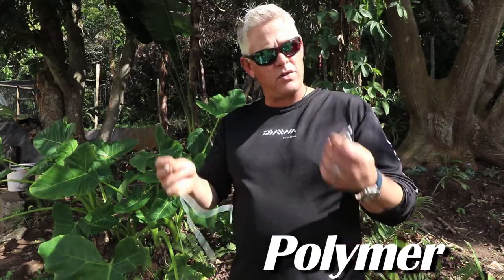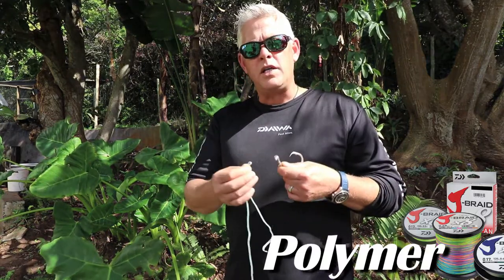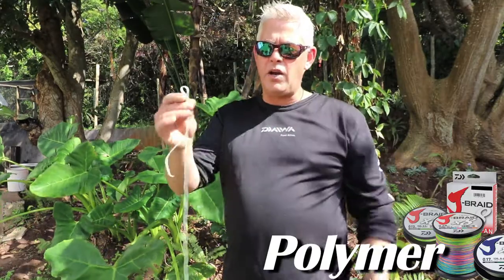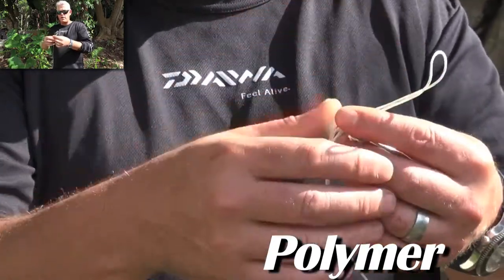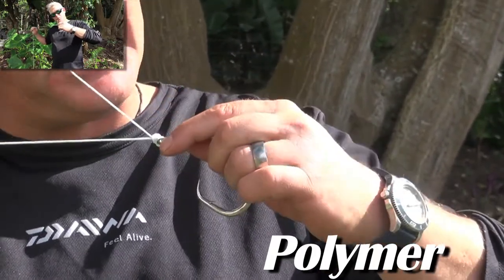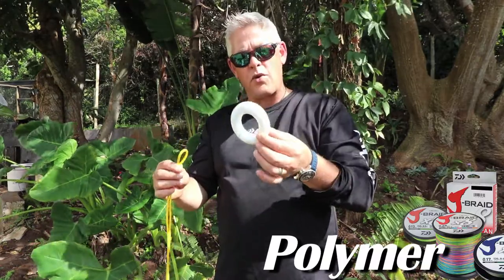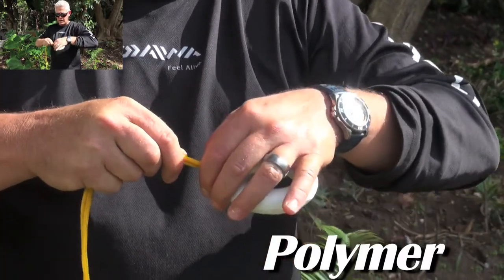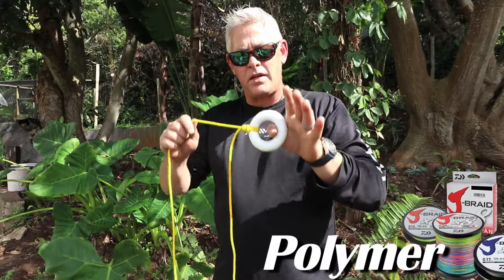ASFN KNOTS - POLYMER Knot for Braid/Mono/Fluoro to Hook or Swivel